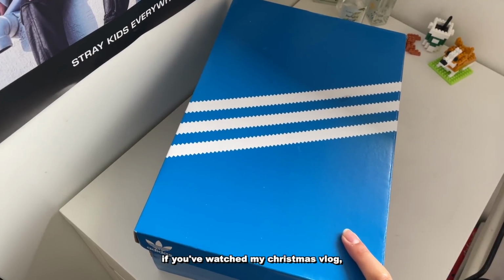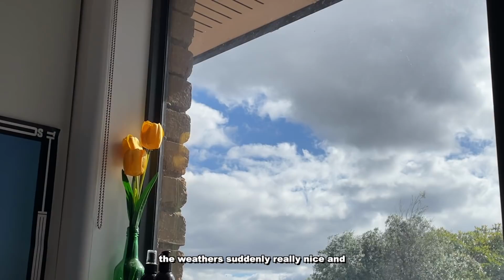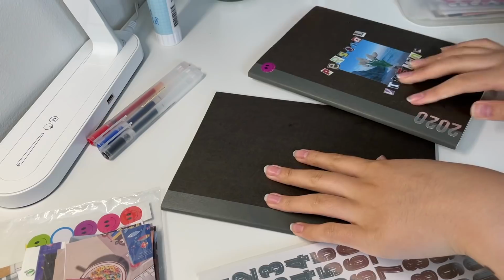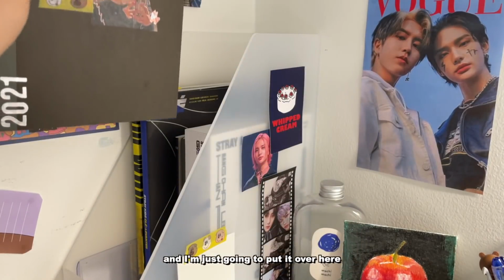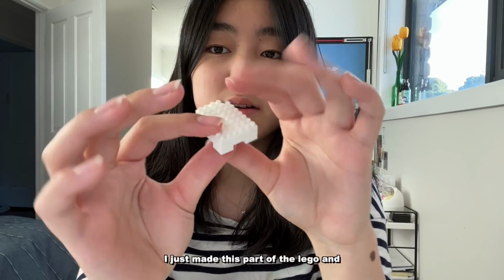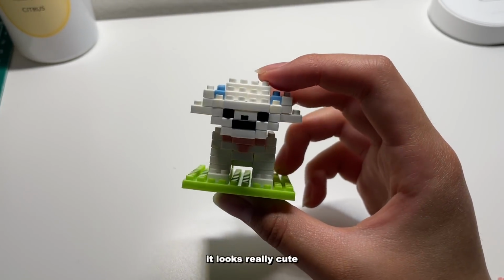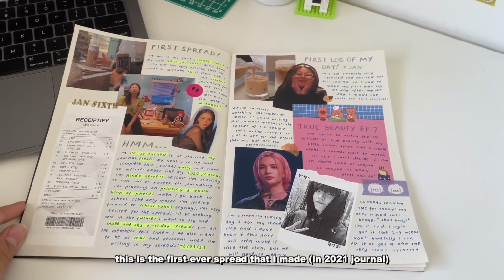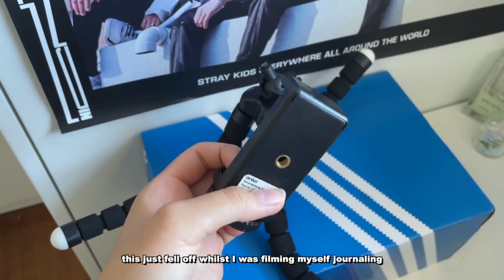s2 home vlog ep 2: studying, true beauty and 2021 journal 🥒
thank you to casekoo for sending me phone cases for my iphone 12, check out casekoo and subscribe to get a 15% off discount! every order will include a free phone holder :)

Music by Grace Chiang - staying in on Sunday (it is well)

𝗳𝗮𝗾𝘀:
name: ashley
age: 15 (born in 05)
ethnicity: korean
I live in: melbourne, australia
editing software: final cut pro X
camera/phone: iphone 12
skz bias: I.N and felix + han

𝘀𝗰; 37,530 (tysm for 37k! 🥺)

“I can do everything through him who gives me strength”
Philippians - 4:13